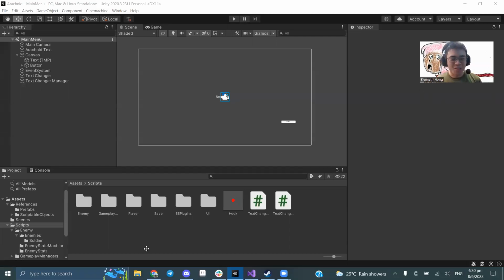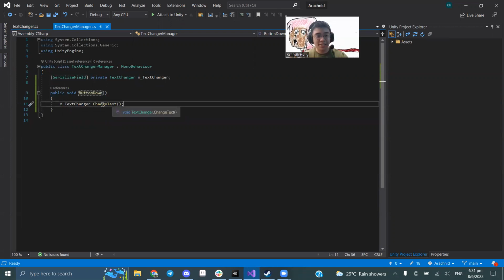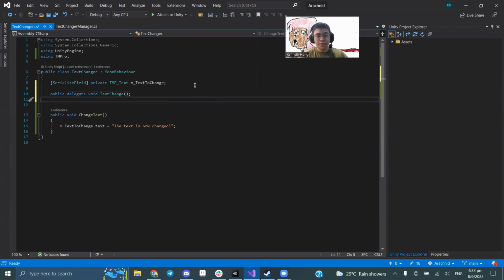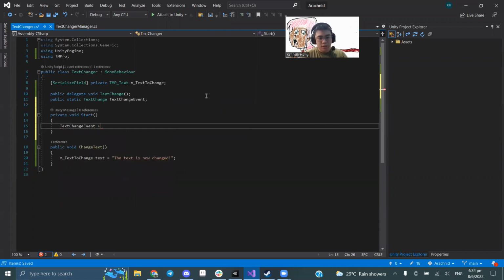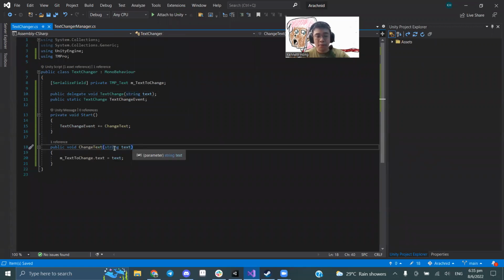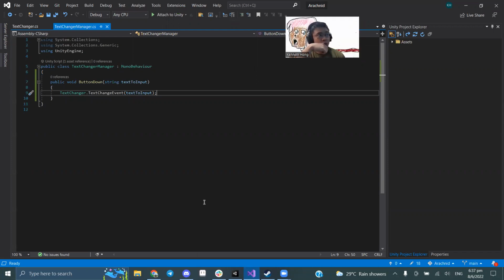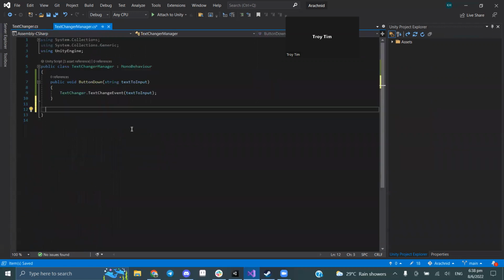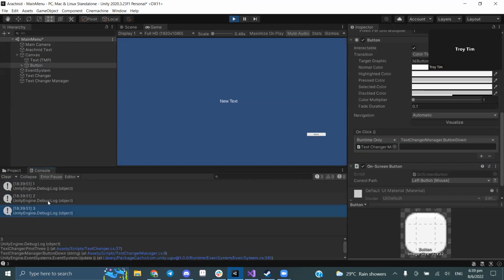Events and Delegates in Unity